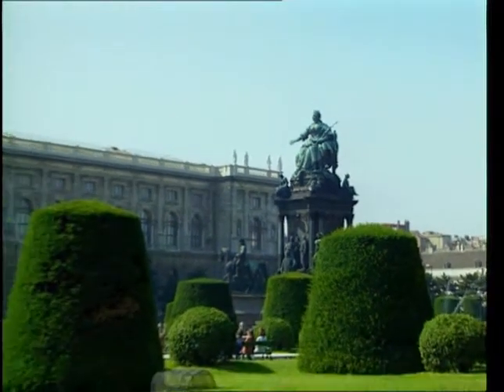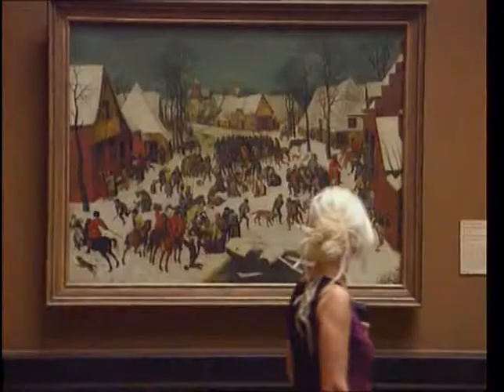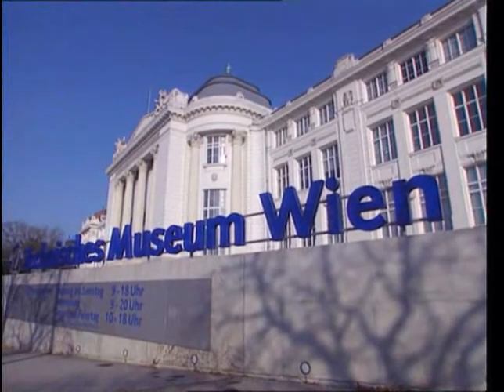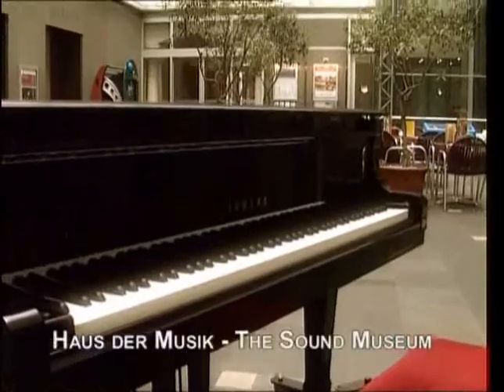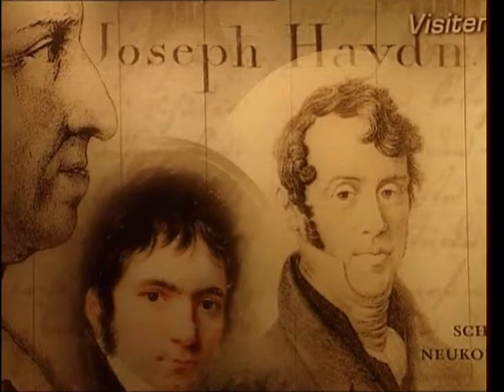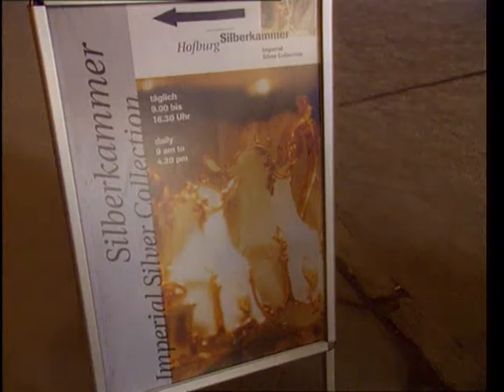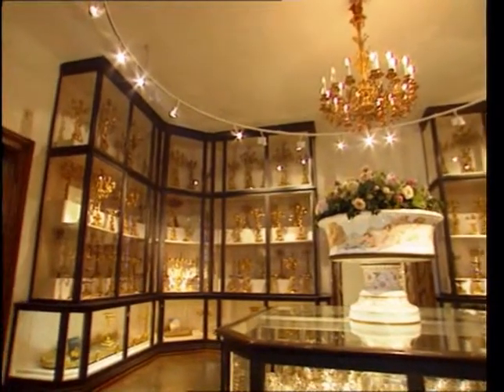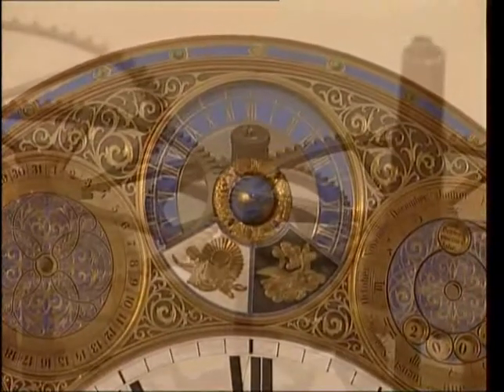Museums In Vienna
We take a look at a few of the many museum venues that await visitors in the Austrian capital - and the possibilities are informational as well as entertaining!